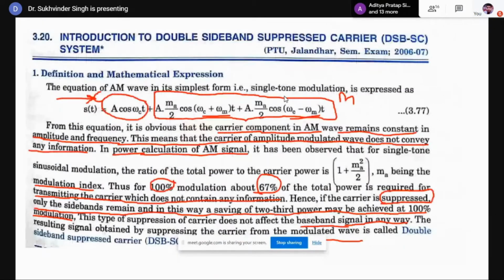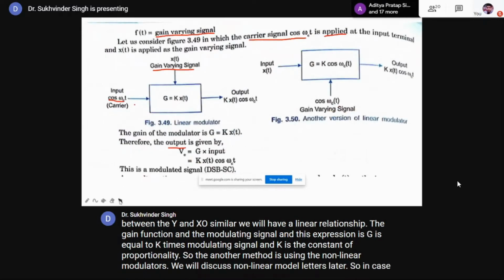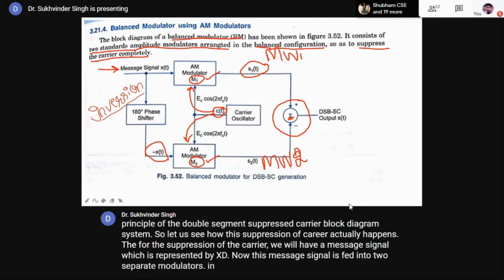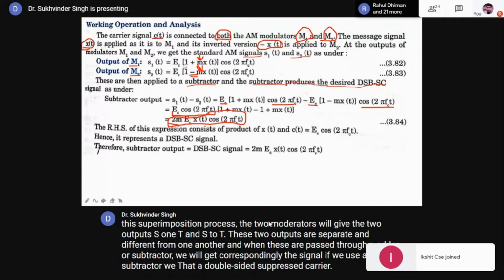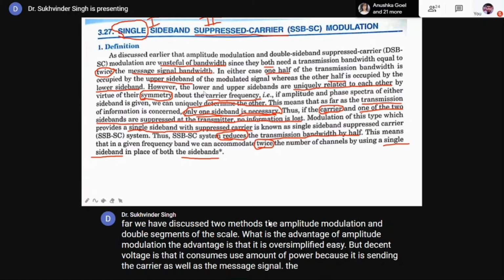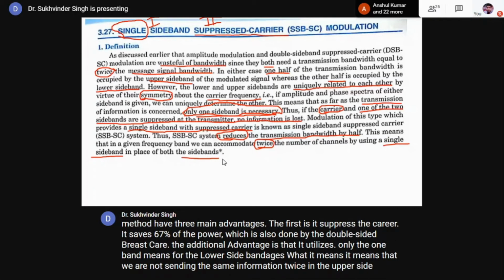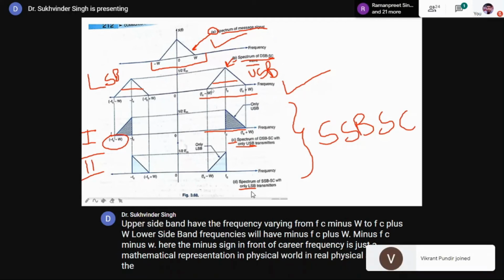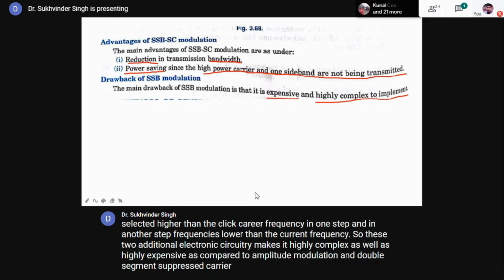Lecture 10| Single sideband Suppressed carrier Modulation#DSBSC#SSBSC#analog#modulation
Hello Friends
Welcome to Fare Study
I hope you can learn and grow